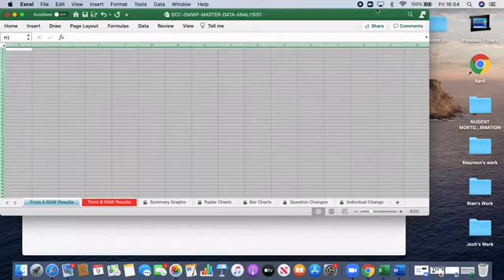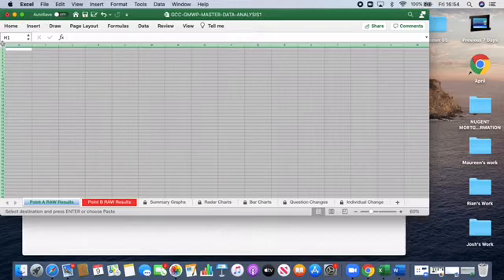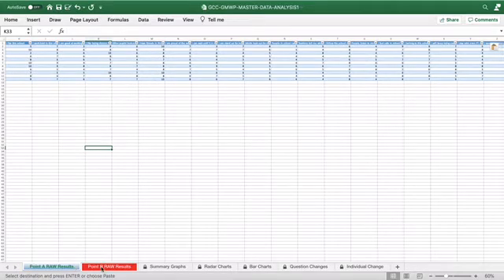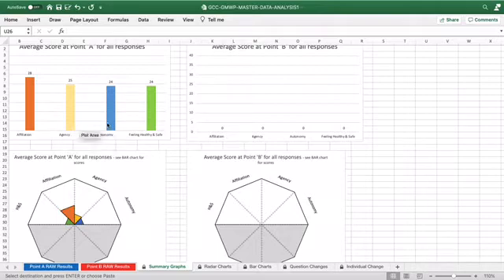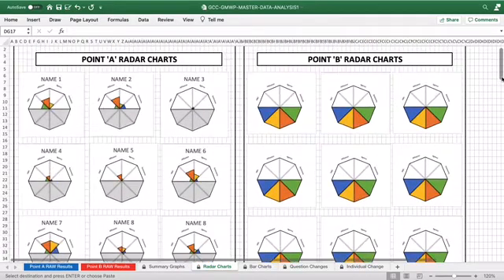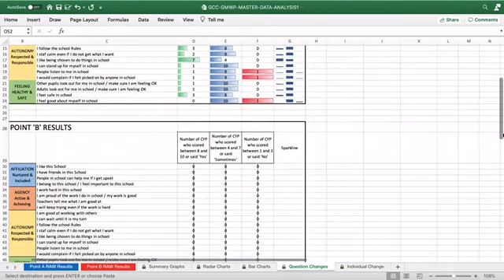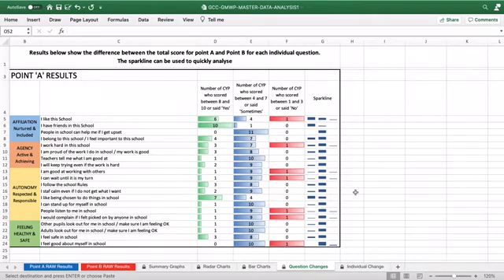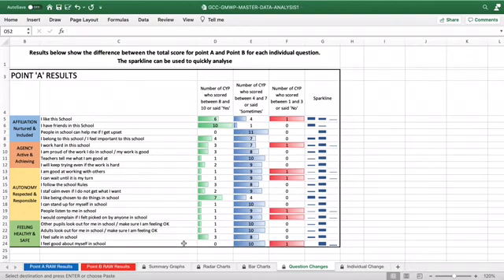GMWP Staff Training Video 2 B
Wellbeing profile : How to analyse the data on the GMWP Master analysis sheet